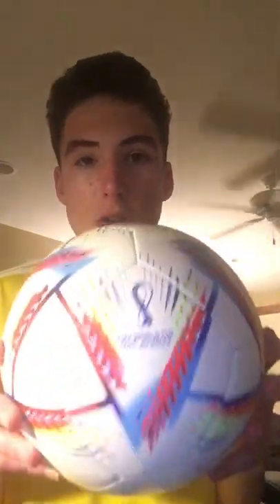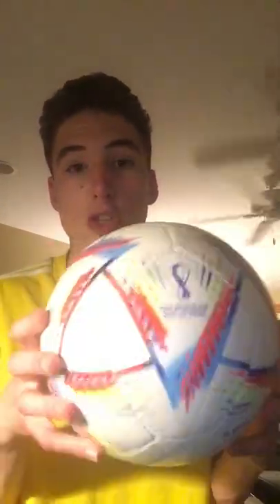How to pack your football bag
In this video I will show you how to pack your football bag￼.

-Jacket
-Training/warm up pants
-￼￼Shin pads
-Socks
-Headphones
-Toiletry bag
-Football